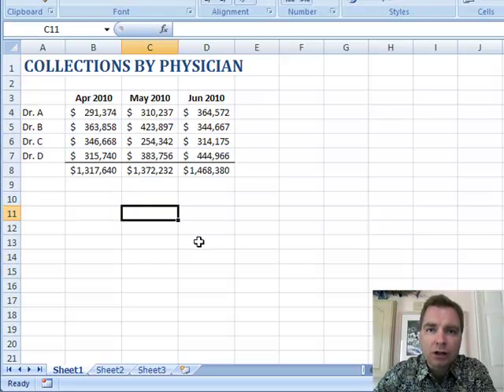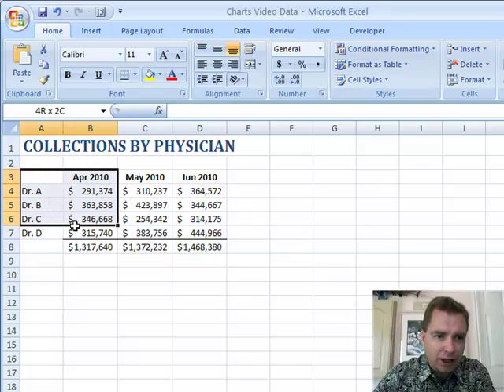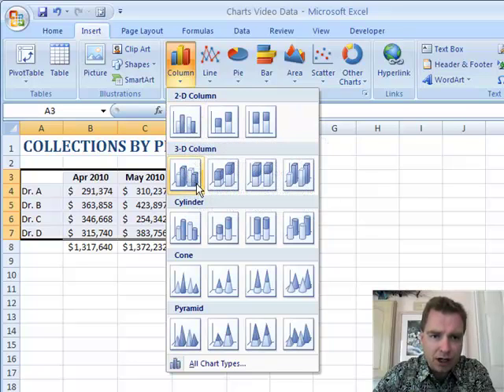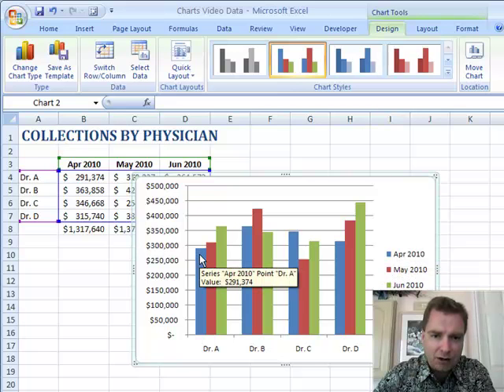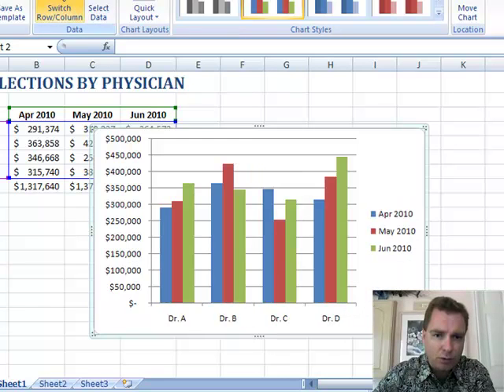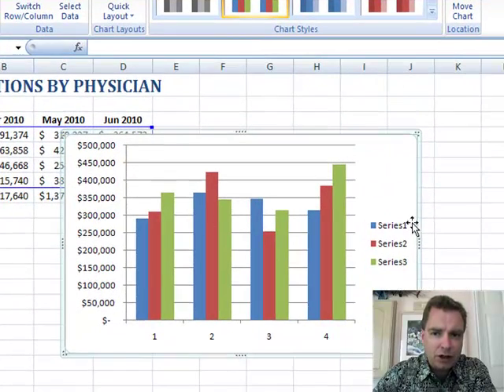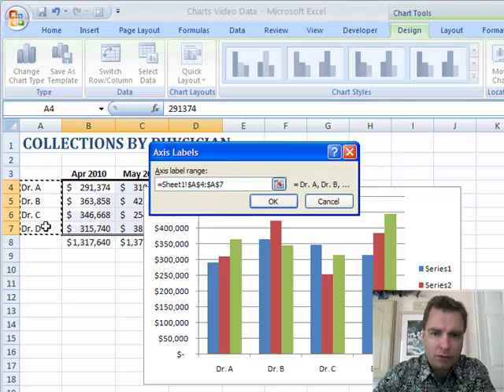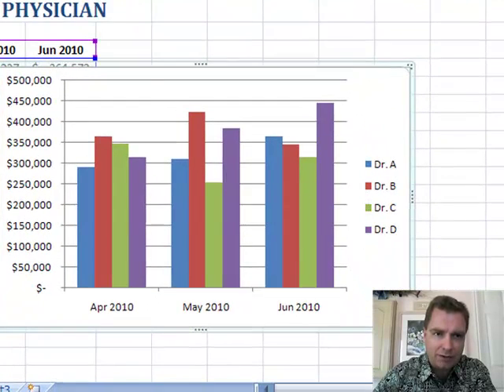Excel Video 70 Introducing Excel 2007 Charts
Excel Video 70 introduces charts, a powerful tool to convey lots of information in Excel 2007.  We'll start with how to find charts in the Excel 2007 menus and a couple of ideas on how to select data for charts.

I expect to have a variety of videos on charting in Excel 2007.  If you have a specific chart that's worked well for your practice, please send in your ideas and I'll include your suggestions in future videos.